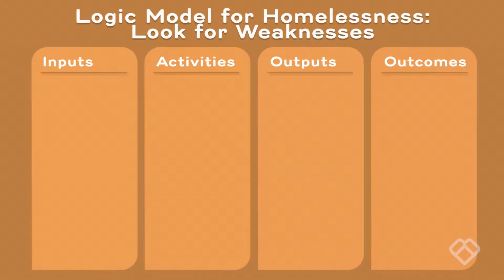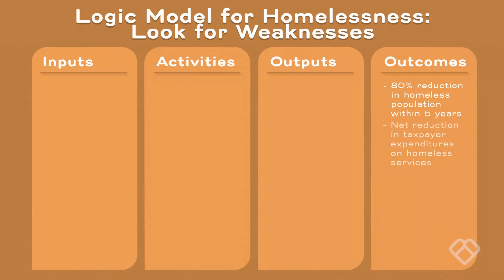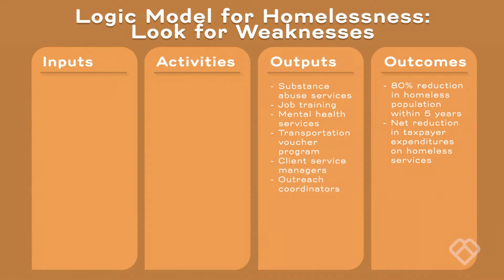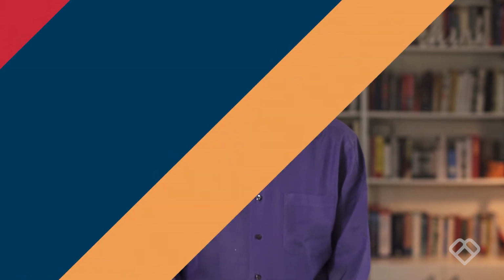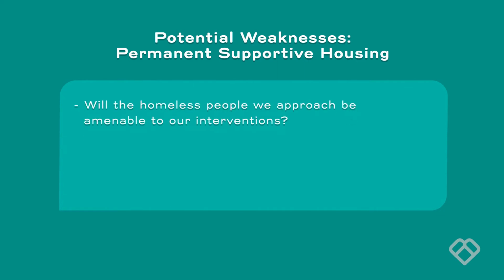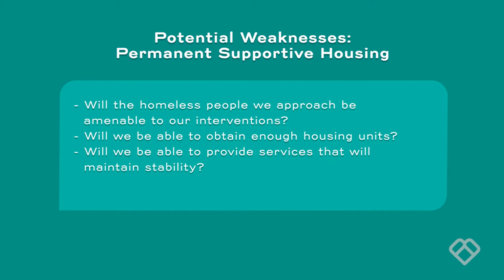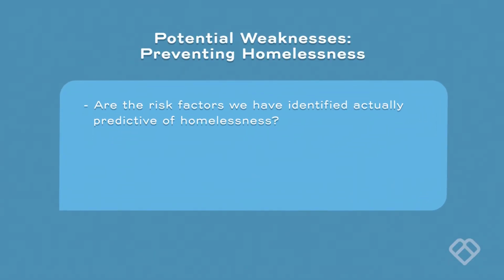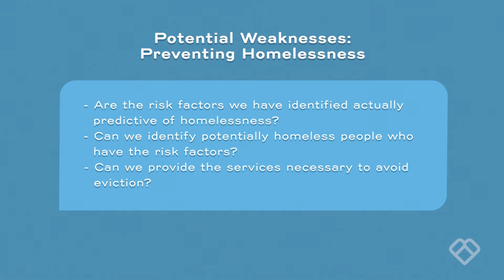Philanthropy University: Essentials of Nonprofit Strategy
Video 2  Identifying Weaknesses and Implementation Problems   Part 1